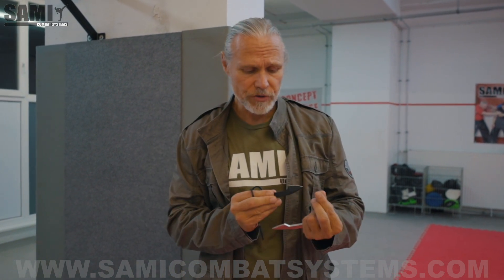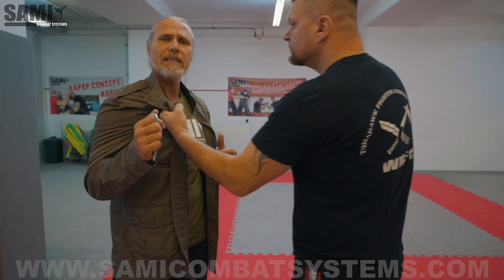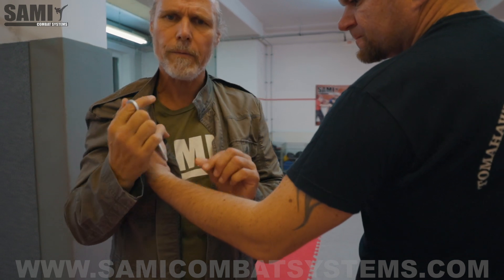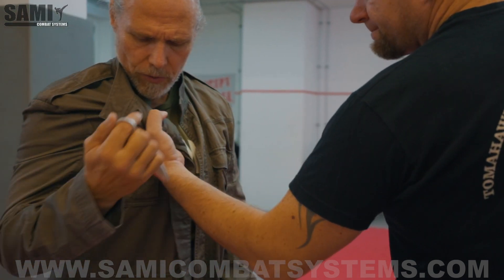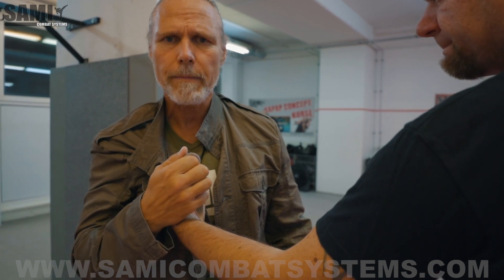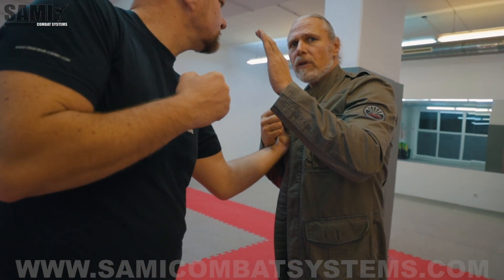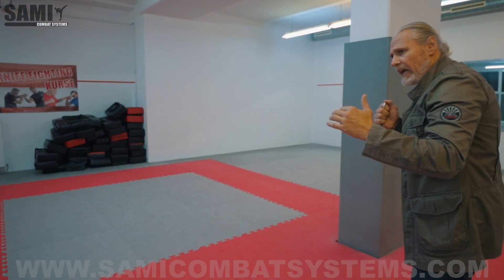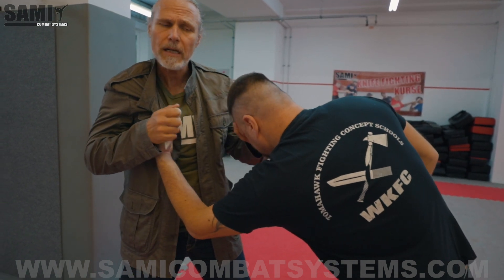PETER WECKAUF | SAMI Defender - How to use the Defender for Self-Defense | SAMICS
SAMI Defender - In this video, some variations on how to loosen the handles on clothing with the Defender. You can already have the Defender ready, or during an altercation you can see and learn how to get your knife out.

Peter Weckauf made this special knife. This blade is a true reflection of the man behind the SAMI System. The SAMI Defender is an optimal tool for training and especially for self-defense. The tool we developed consists of a blunt trainer and a sharp blade. Both can be used either as a striker for self-protection or the sharp blade. The SAMI Defender is optimally in the hand and has the advantage that the blade is very small therefore is better for the defense.

I hope we can give you helpful hints for your training. If you like our clip we would be pleased about a positive rating. Have fun training and we hope we can inspire you with our clip.